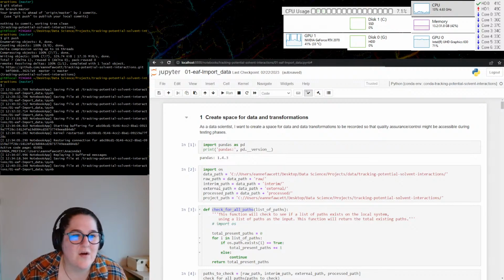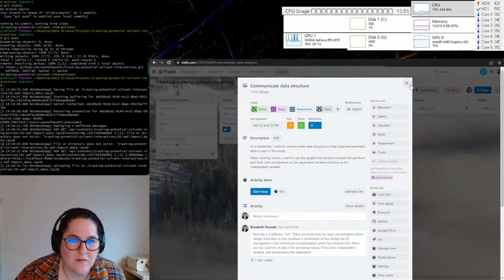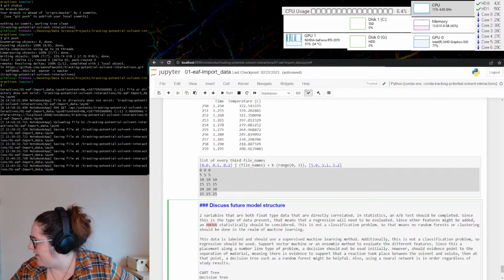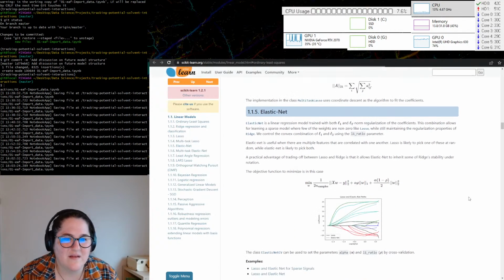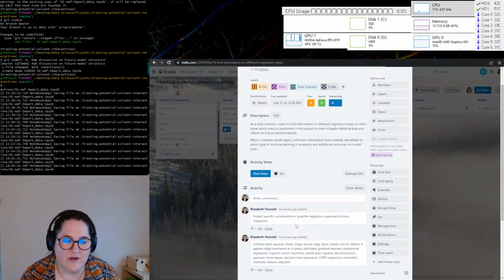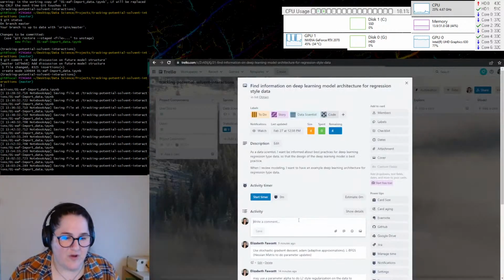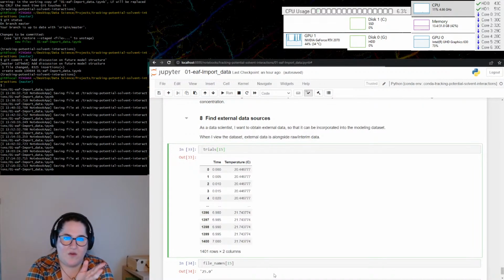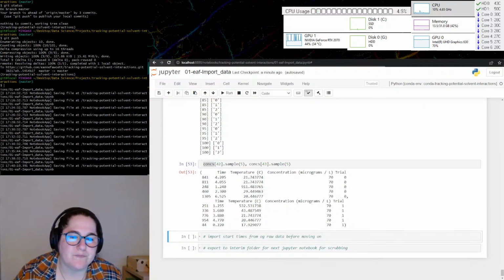AMA Data Science: Setting up external imports of data and scrubbing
In data science, importing can be messy, especially with data collected on legacy scientific hardware. This stream is meant to discuss some of the challenges and potential solutions to overcome them. This stream will have some live coding in python to import and scrub data for machine learning.